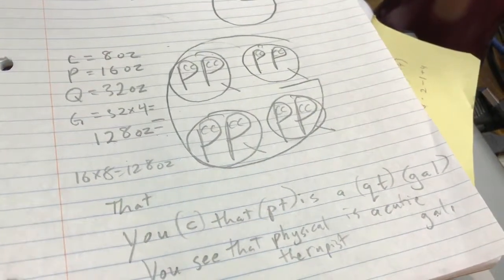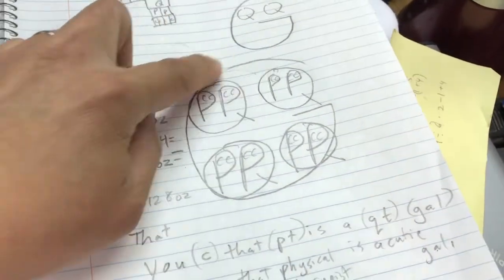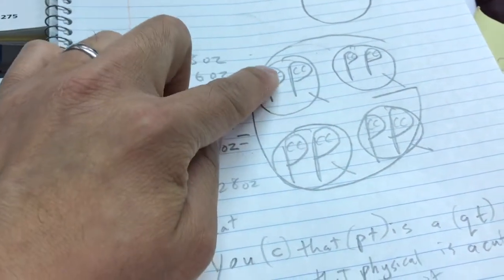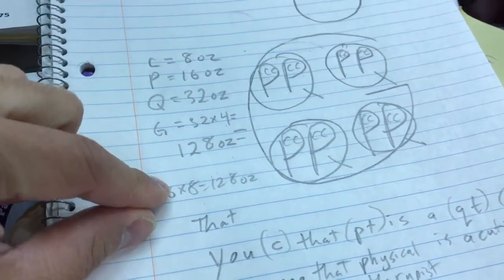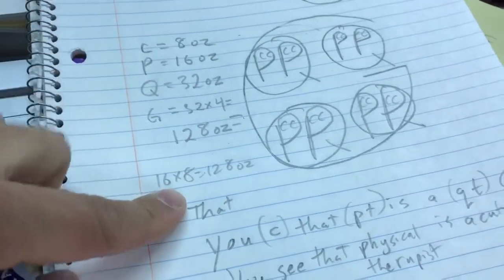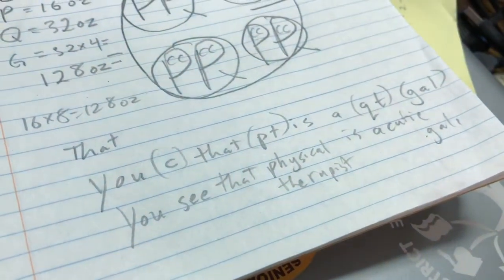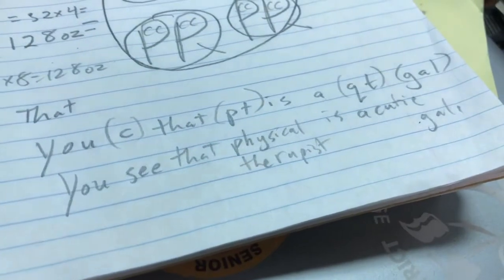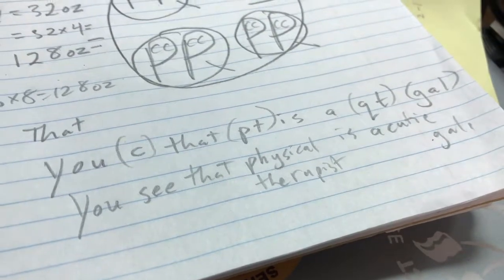“Simple G” Easiest way to Remember Gallons to Cups conversions and abbreviations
I teach fifth grade and there are quite a few mnemonics for customary liquid measure including “Gallon Guy” and a “Box Method” but our students memorized it easiest using the “Simple G” method as shown. Make sure you write the G large enough to fit the Q,P,Cs.